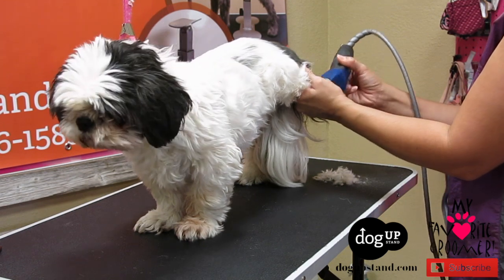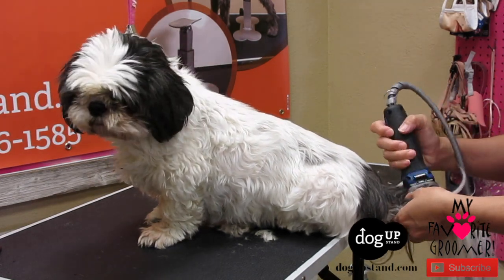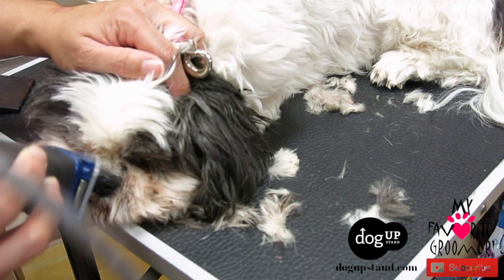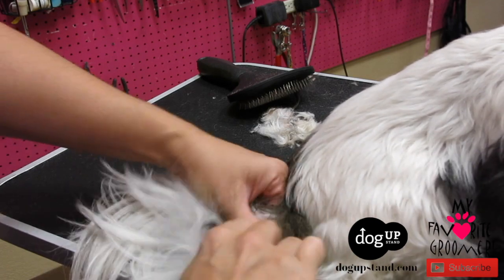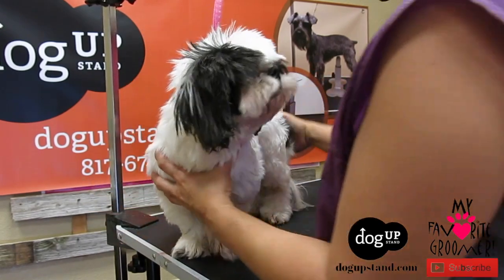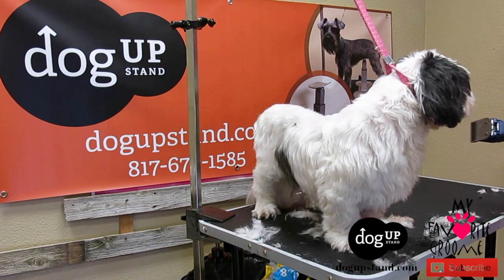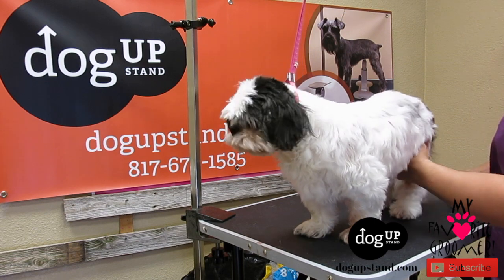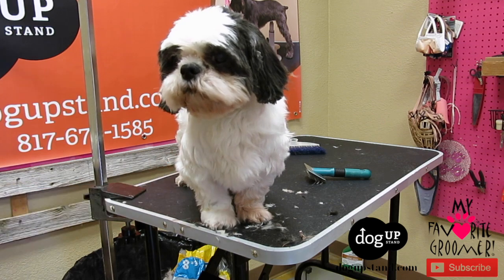How to groom a shihtzu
Fan Mail:
My favorite groomer, LLC
5413 Denton Hwy Ste100